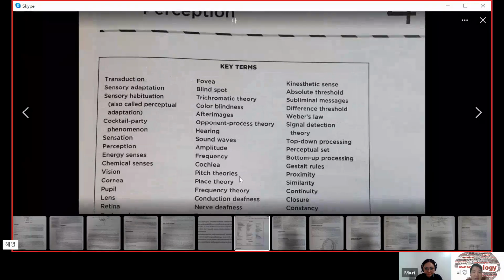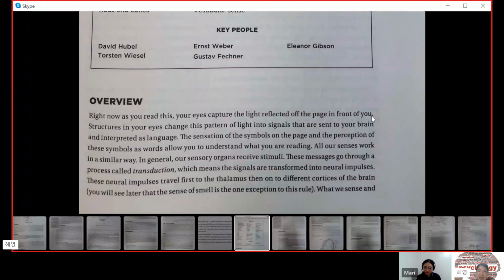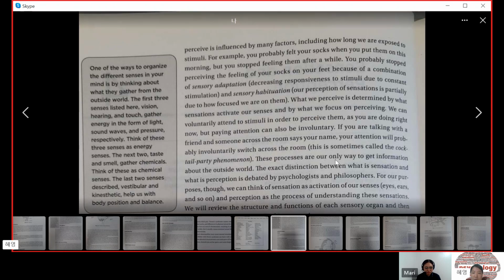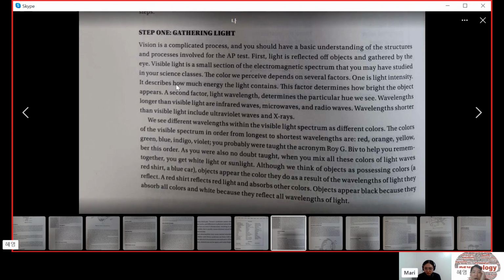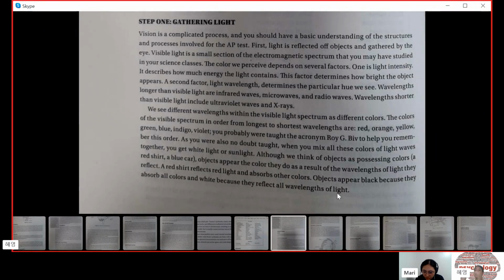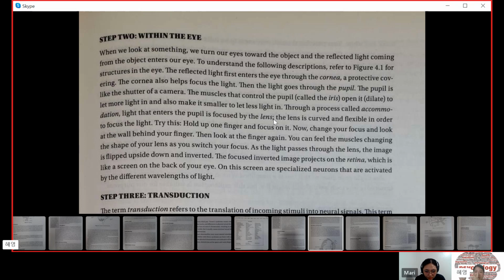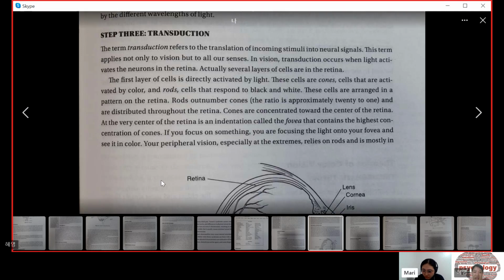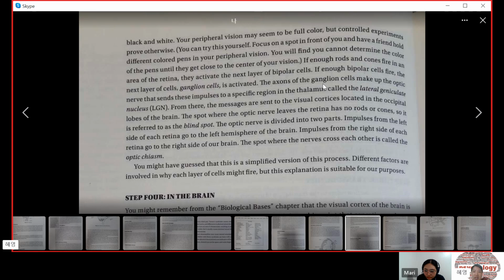심리학 개론 - 13강 감각과 지각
심리학 개론